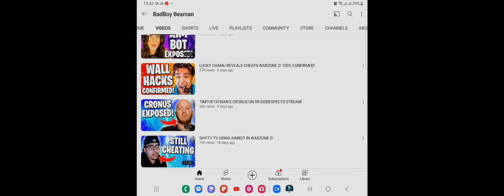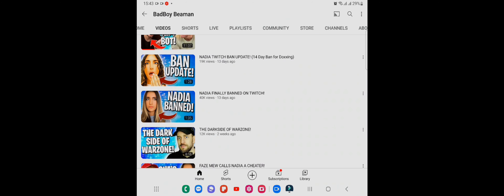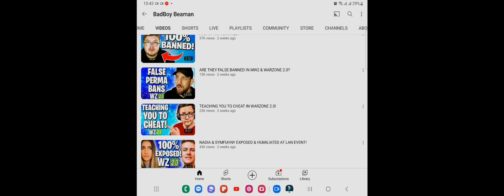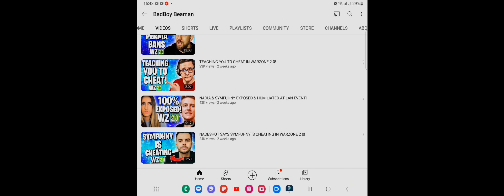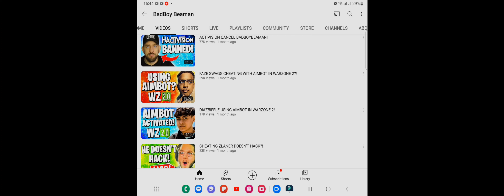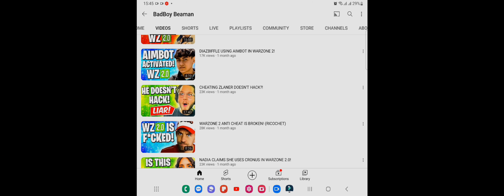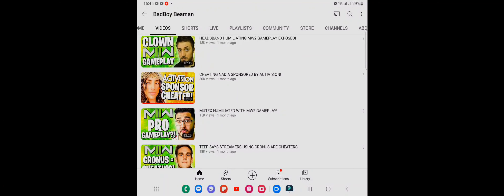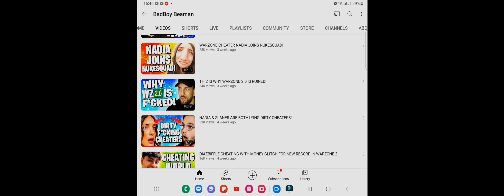BadBoyBeaman my opinion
@BadBoyBeaman  @CESS-PIT @FightingIrishChannel @fightingirish5713 @ExposureTv444 @narrative-reborn @ZLANER @jackfrags @JGOD @HusKerrs @DOCTOR DISRESPECT  @jockneysparrow2197 @paula @realrocknrolla313 @BigtonyBirkittChats